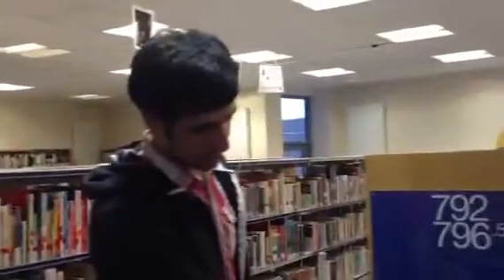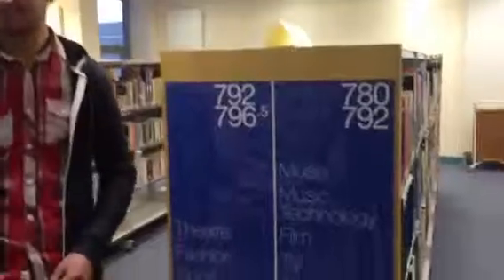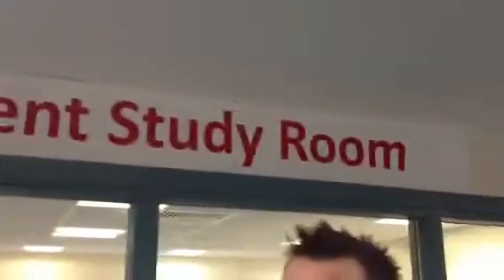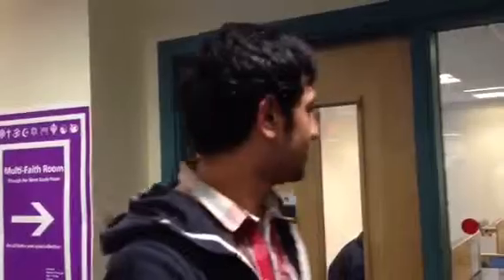Introduction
That is about Canterbury college to how people know about Canterbury college. That is very big college and we try to introduce that for people to know about it. When you get in to Canterbury college of the right hand said you can see the reception people they can ha